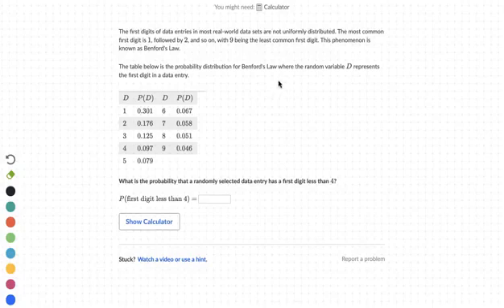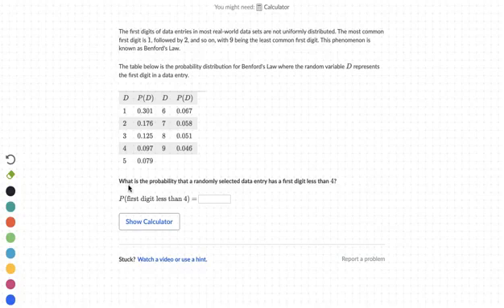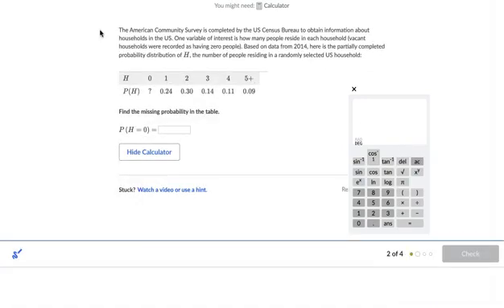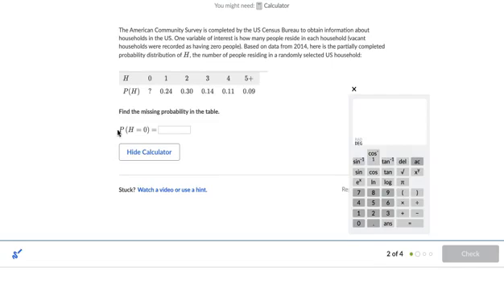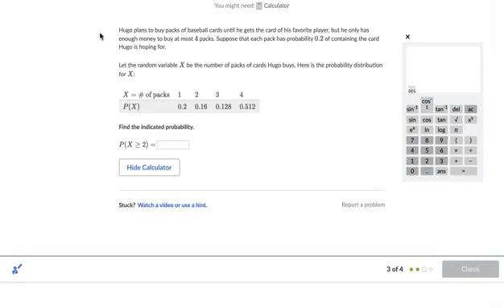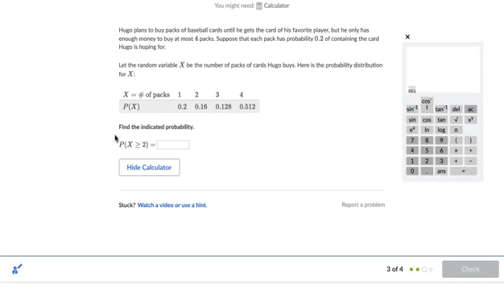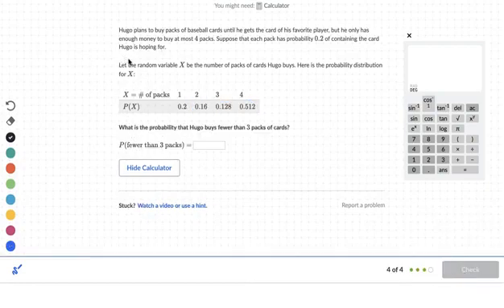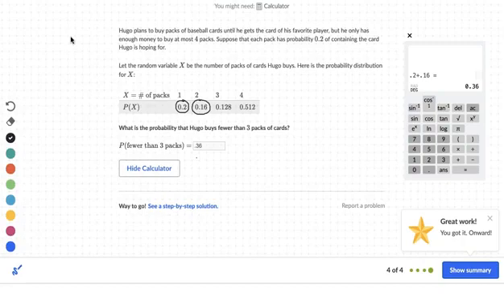Discrete Random Variable Probability